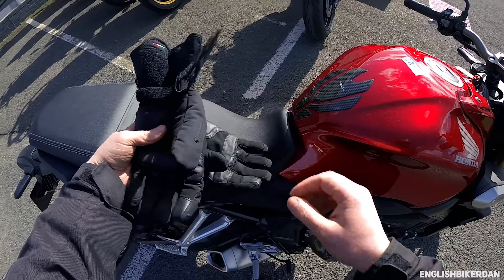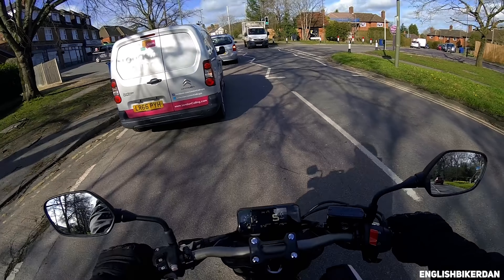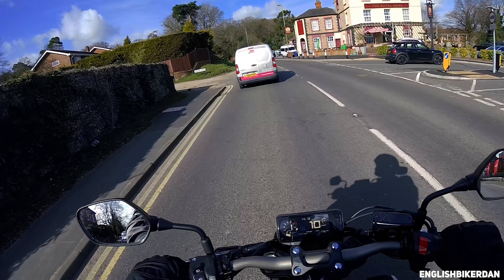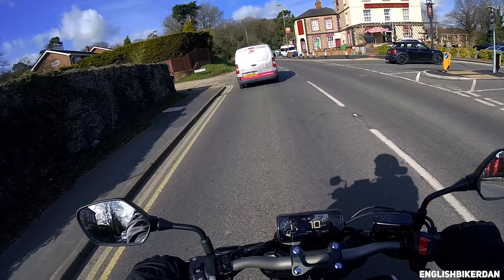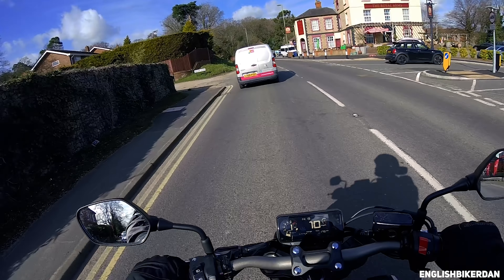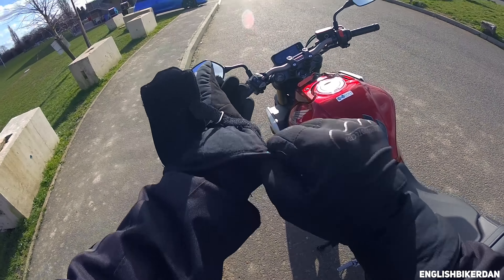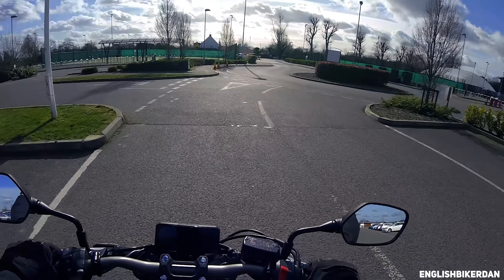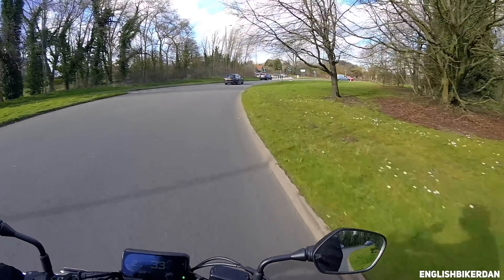2019 HONDA CB650R | Quick Test Ride!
I take out Honda's new middleweight Neo Sports Café motorcycle.

Many thanks to Farnham Honda for the test ride!

EnglishBikerDan